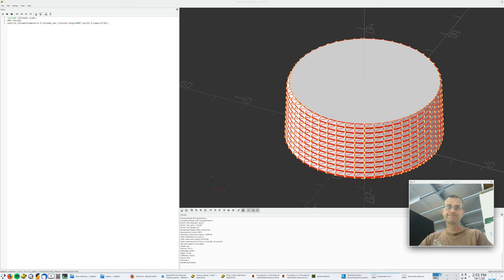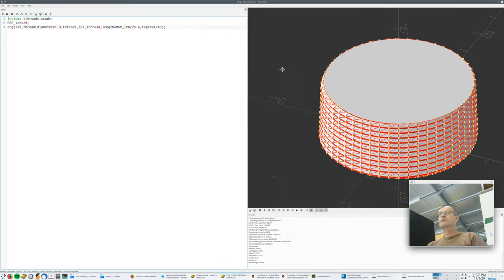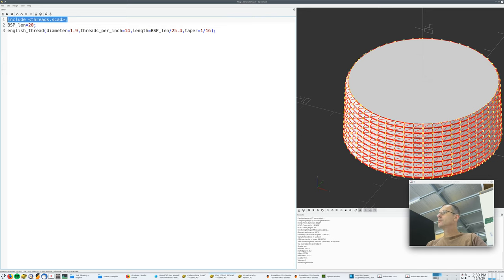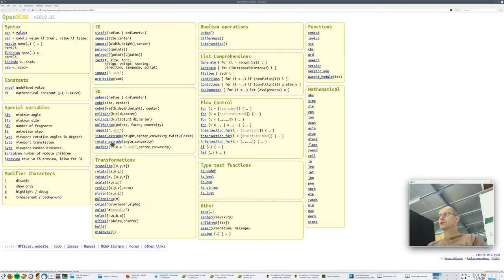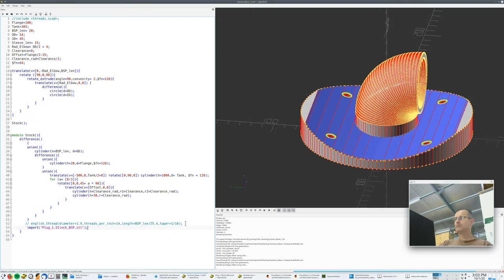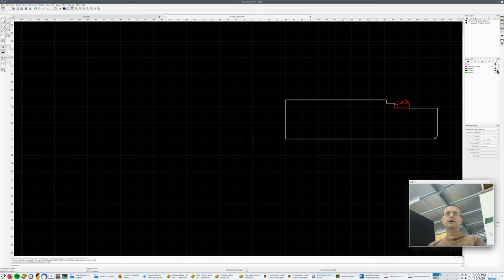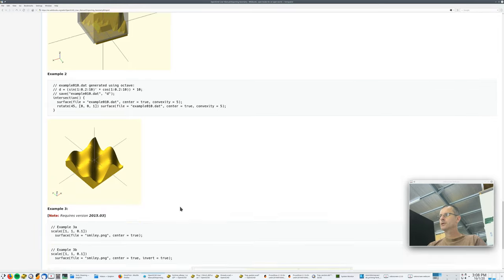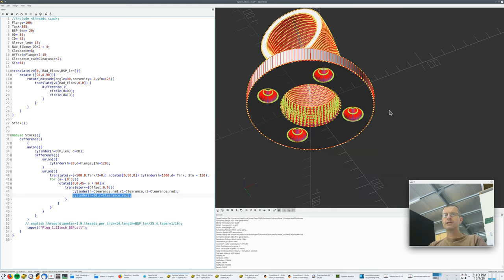OpenSCAD, importing files, Threads, some more coolness.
How parameters, and open design principles can save you work, and allow you to stand on the shoulders of giants.